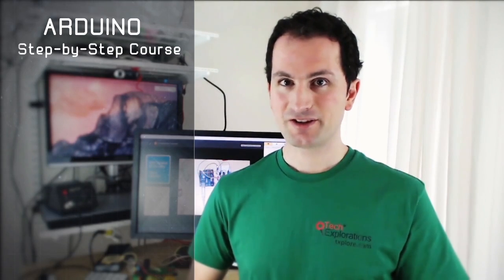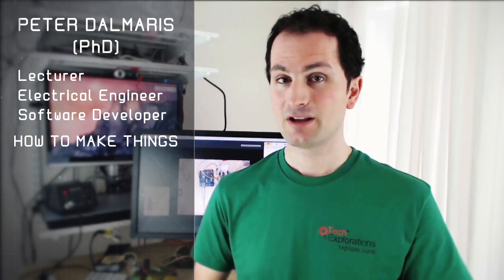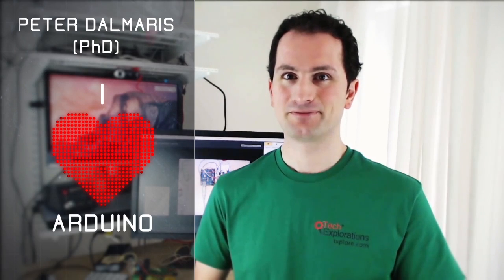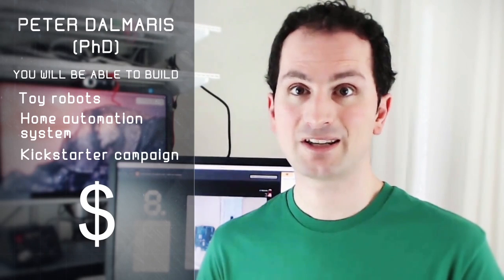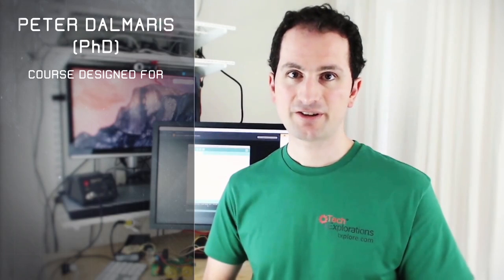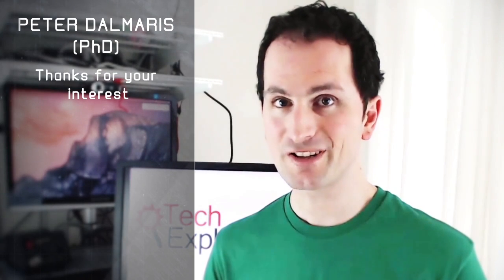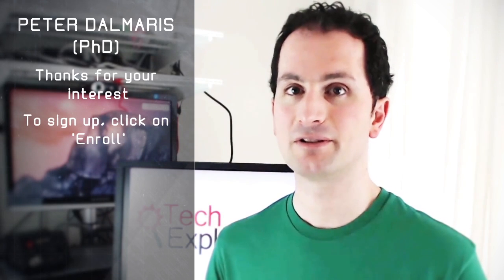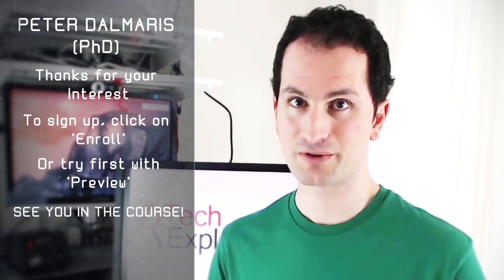Arduino Step by Step - Introduction